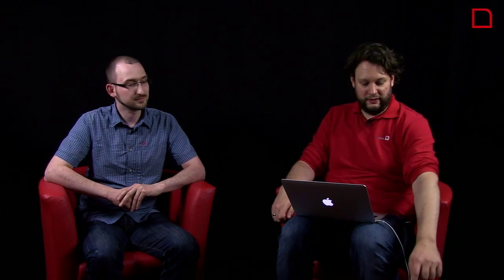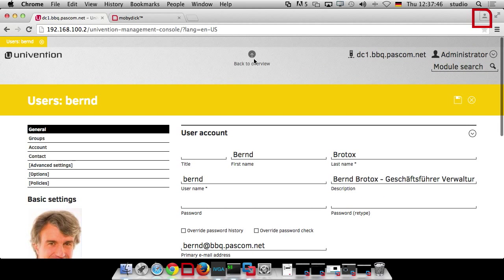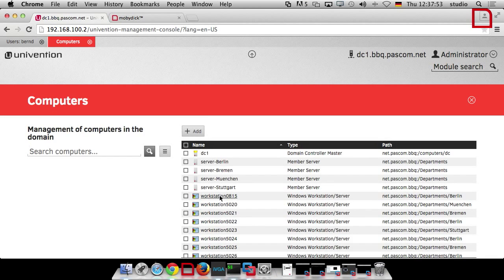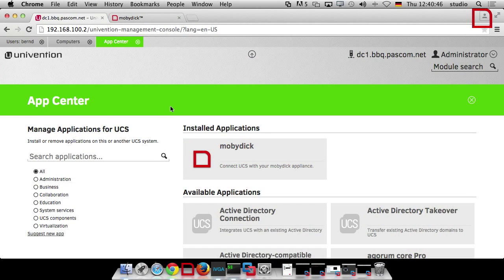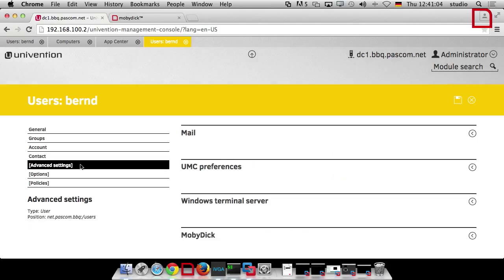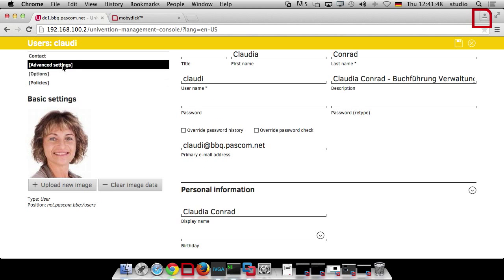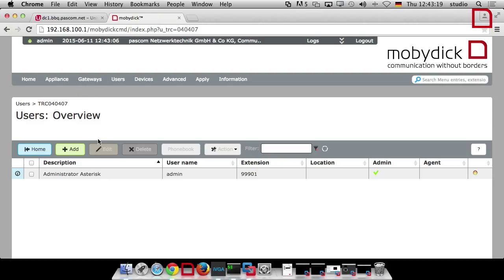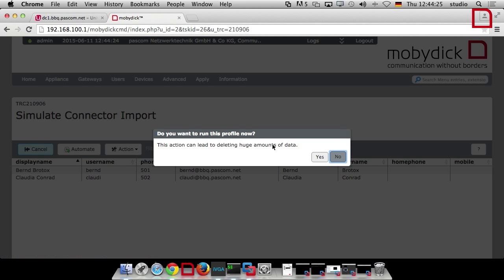Identity Management with UCS and mobydick [english]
Welcome back to the VoIP Guys. In today's episode, Nico Gulden - Product Manager, Univention, joins Mathias in the studio as we embark on an Identity Management (IdM) Special.

This of course means, that Nico introduces the Univention Corporate Server (UCS) as well as taking a look at how with UCS you can simply and efficiently operate and administer your complete IT infrastructure including software applications.

Through using UCS' Identity Management System, you can not only centrally manage all your users, but also you company telephone books thanks to the mobydick UCS Connector. As usual, Mathias expertly demonstrates how you can use the new connector to quickly and easily connect your mobydick and UCS systems together.

For more information on the latest mobydick 7.10 release and the the new UCS integration

More from the VoIP Guys